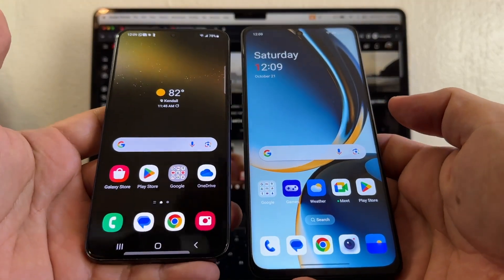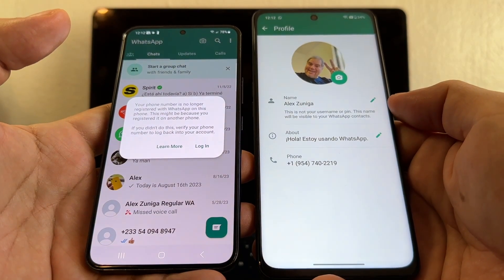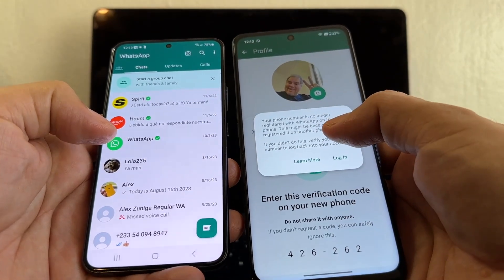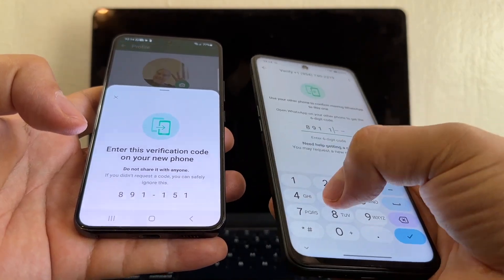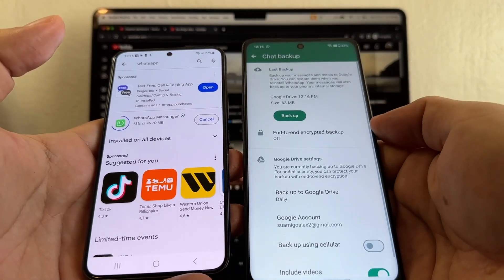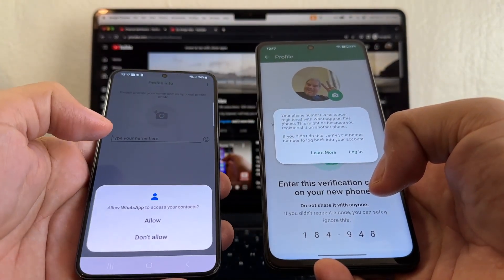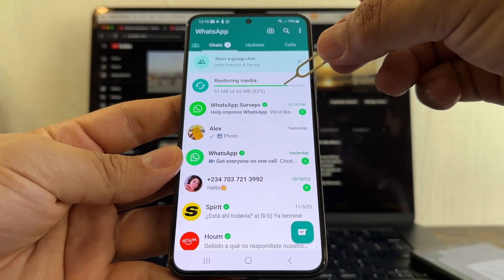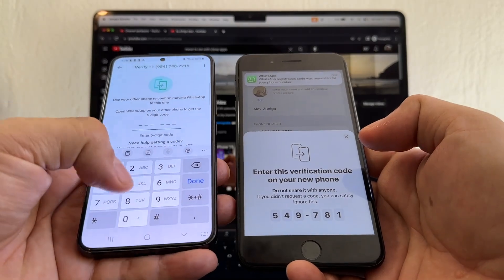How to verify WhatsApp without getting an SMS or Text Message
In this video I will show you how to verify your WhatsApp account without getting an SMS or Text Message to your phone number.

Hey guys how are you this is your friend Alex how can I move all my chat history from an Android device to a Samsung device without getting a text I have this WhatsApp open and this is the WhatsApp that I want to get back first of all let's do a backup chats chat backup including videos make sure this is the account that we're going to use and we're going to Buck it up right now it's going to be 63 megabytes and that's it it's back up now what I'm going to do guys is I'm going to put this phone number here so you usually when you move your WhatsApp you get a text verification code but since I have an open session of WhatsApp on this OnePlus I should not get a text notification but I should get a code here on this WhatsApp so let's see if it works right I'm going to click log in and I'm going to put this number here 2219 let's see what happened okay and exactly what I predicted guys I don't get a text I get a verification code okay so it's going to be 426

6262 and that's it guys everything got transferred here and it says your phone number is not longer registered with WhatsApp okay that's fine so now I have my WhatsApp here I think this is an old copy of my WhatsApp guys that's the only problem I don't think I got the newest one because I have it open let's move it back here guys let's move it back here okay next

781

now I have all my uh WhatsApp back to the Android thank you so much for watching this video guys don't forget to support my channel by subscribing to it it's free and I'll see you on my next video take care bye